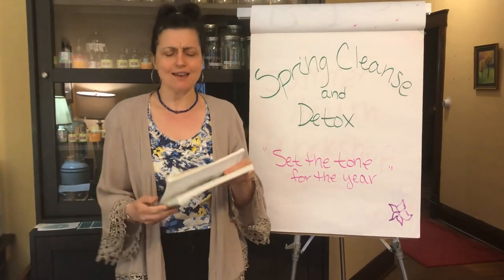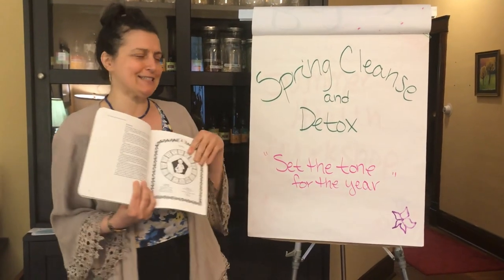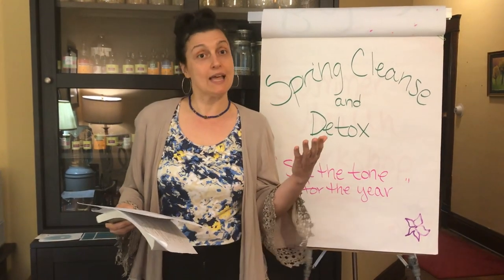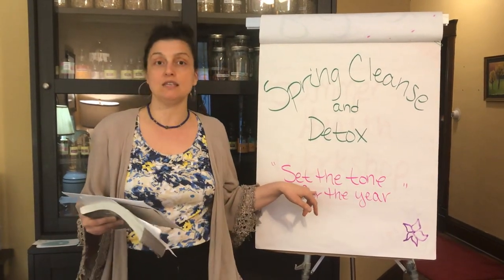Spring Cleanse and Detox - A Seasonal Approach to Health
Cleanse and Detox. Why would we want to and what does it even mean? Why is cleansing and detoxing associated with Spring?
Spring is about growth and breaking patterns. Things coming to the surface. We see this in nature and feel it within ourselves. Days are getting longer and warmer but there is also a lot of back and forth and wind. Wind is the corresponding element in this season and represents clearing. Eyes are also associated with Spring. You may have itchy or burning eyes which could be a sign that you need to detox.
You may also notice that you have more energy and a desire to "spring clean". It's about clearing old to make way for new and planting seeds.
More to come but for now we wanted to introduce the concepts and mindset of this seasonal approach to health. Think about how you can apply these concepts to your life and share with anyone who you think may enjoy this info. Turn on your notifications to make sure you don't miss anything. Thanks so much for being here!